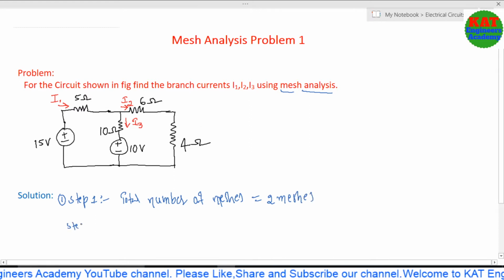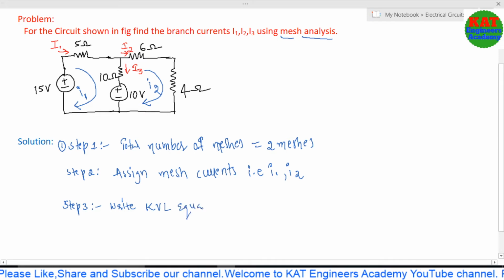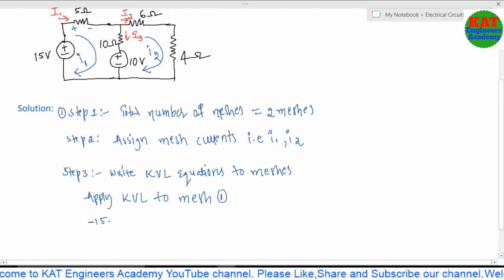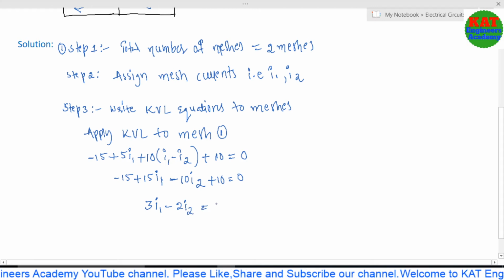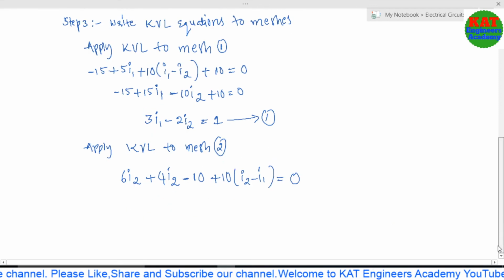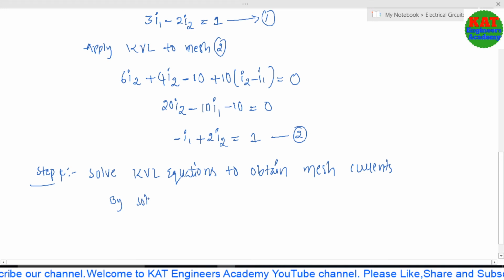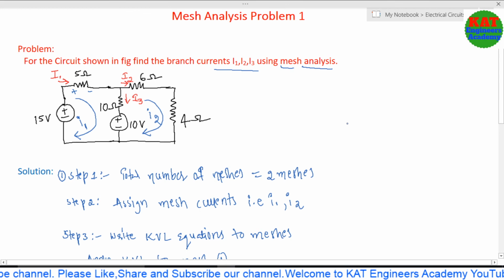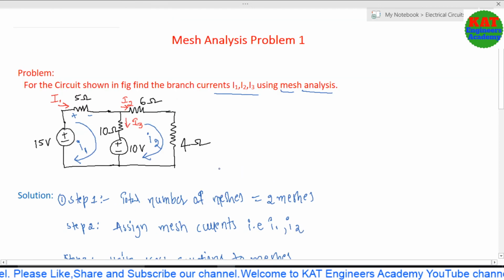GATE || Electrical Engineering || SSC JE || Mesh Analysis || Solved Problem #1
Hi friends in this YouTube channel you can find various videos related to the different topics.